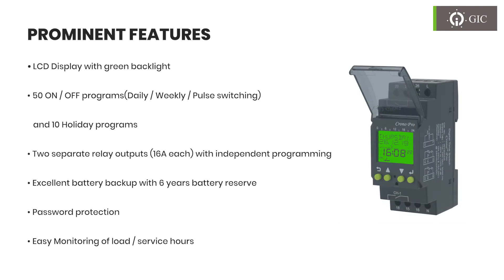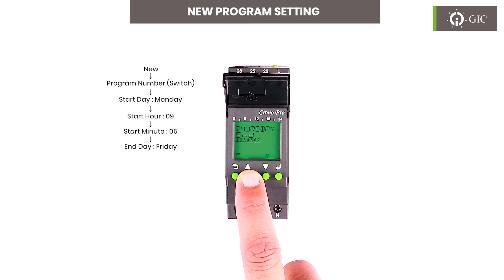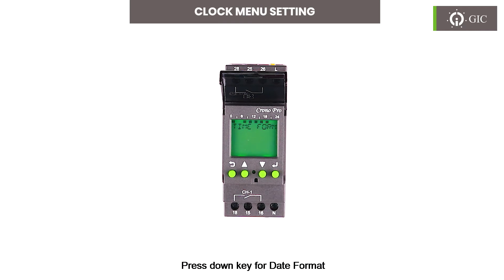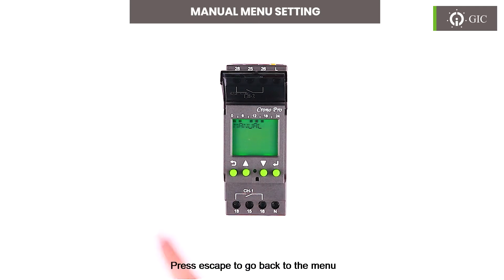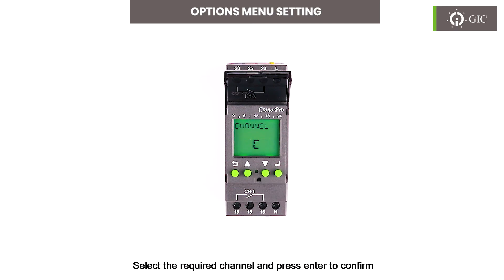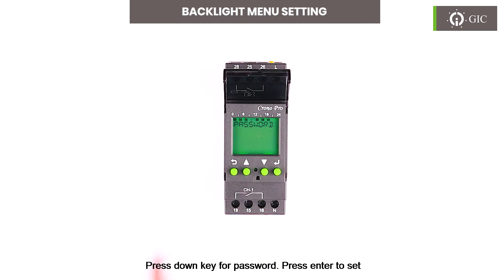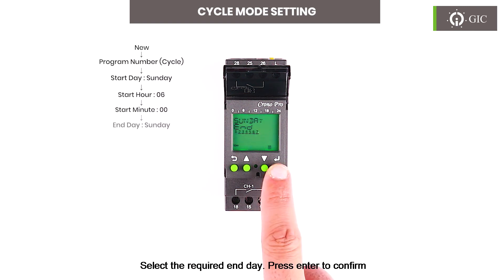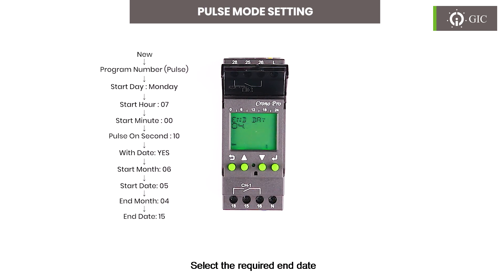GIC Learning Hub | Digital Time Switch | Basic Programming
A comprehensive tutorial on basic programming of Time Switches by GIC
Model used in the video: WT2DCDS Series: Digital Time Switch Crono Pro

Timestamps:

LCD Screen Details - 00:34
Connection - 00:54
New Program - 01:06
Set Clock - 02:22
Manual Mode - 03:45
Holiday Program - 04:05
Options Menu - 05:11
Shortcut Keys for Temporary Override - 07:10
Programming examples - 07:33

Welcome to another episode from the GIC Learning Hub. In this video, we will walk you through the basic programming and configuration of the advanced Crono Pro Digital Time Switch by GIC. Whether you're new to time switches or looking to enhance your knowledge, this tutorial is designed to help you master the essential functions and settings of this versatile device.

Discover the power and convenience of the Crono Pro Digital Time Switch as we guide you through the step-by-step process of connecting, programming, and setting up your timer switch. Learn how to schedule and automate lighting systems, appliances, and other electrical devices with precision and ease.

We have covered topics such as the proper connection of the digital timer switch, understanding the various programming options, and setting up specific time schedules to suit your needs. Gain valuable insights into the practical applications of digital time switches, including energy-saving capabilities, enhanced security, and improved efficiency in your home or commercial space.

Join us as we explore the user-friendly interface and intuitive controls of the Crono Pro Digital Time Switch.